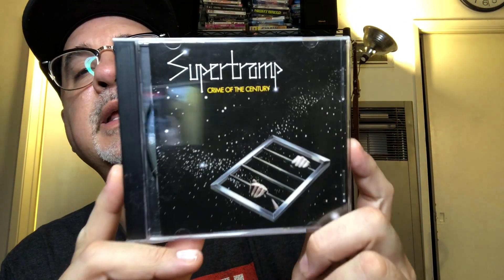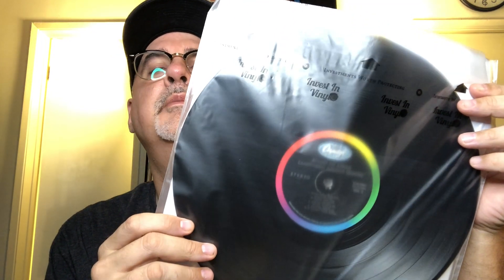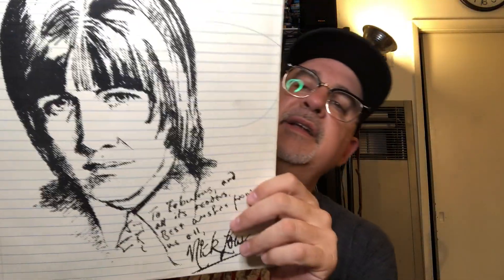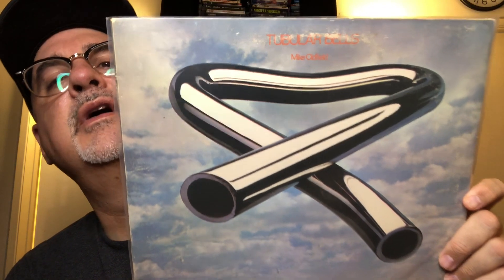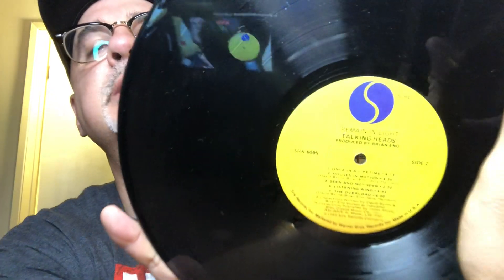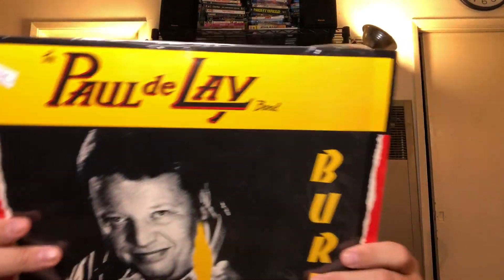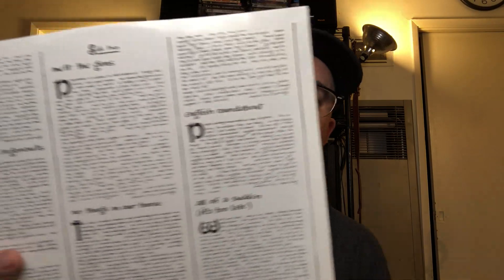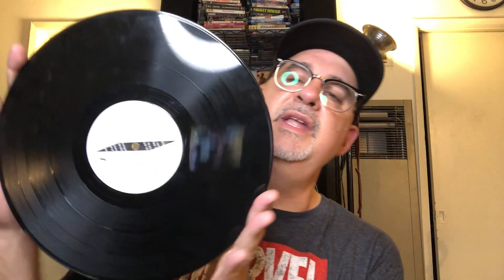Please Don't Hate My Guts, Another Epic Thrift Store Haul!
Another close to epic thrift store haul. Again, please don’t hate my guts.